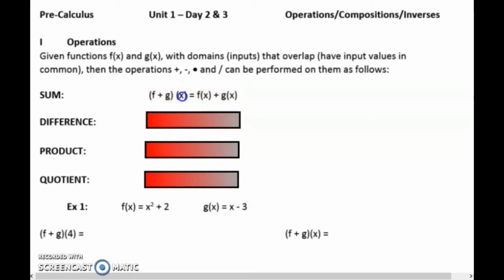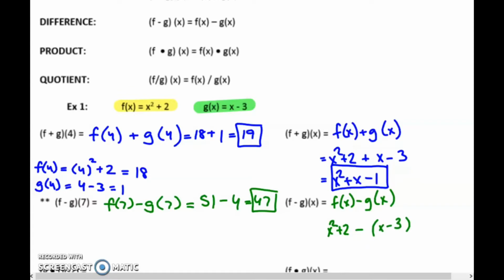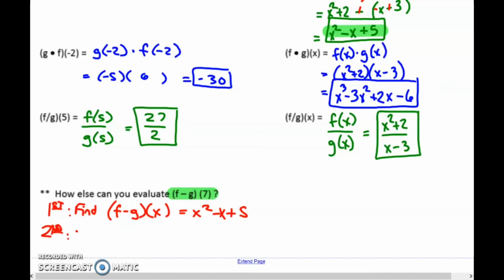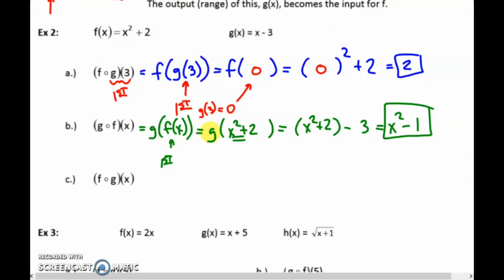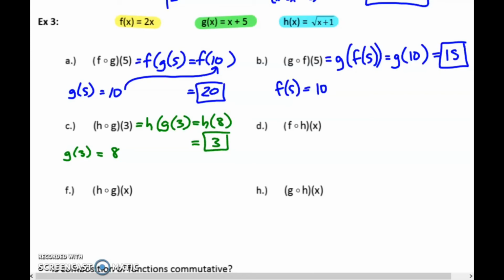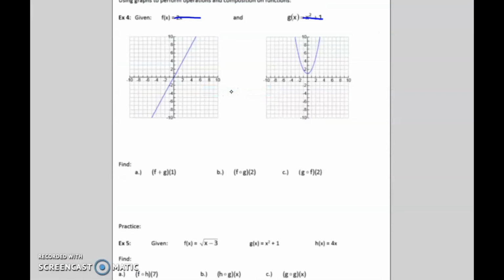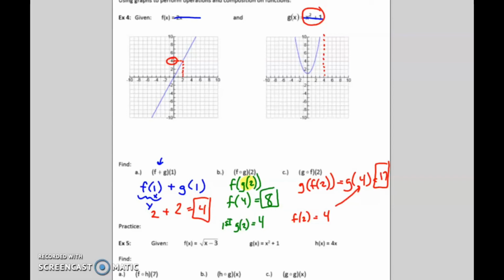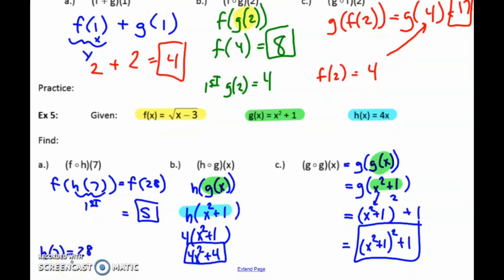Pre-Calc Lesson 1.2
Pre-Calc lesson on operations and compositions of functions.